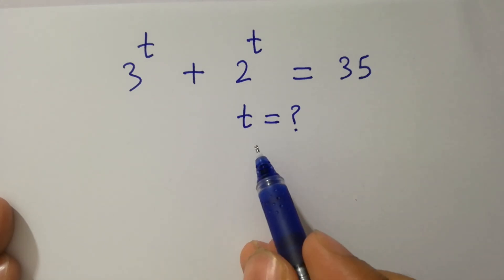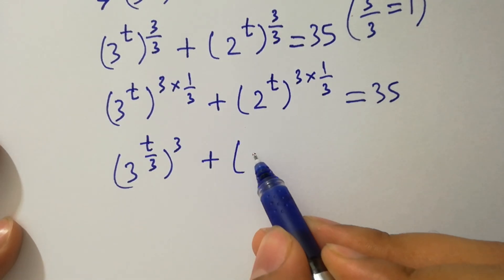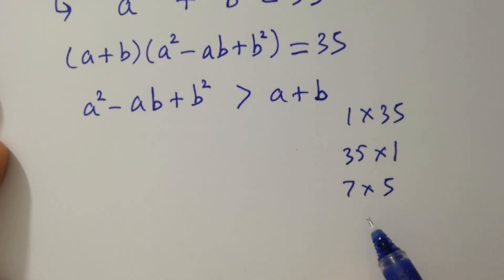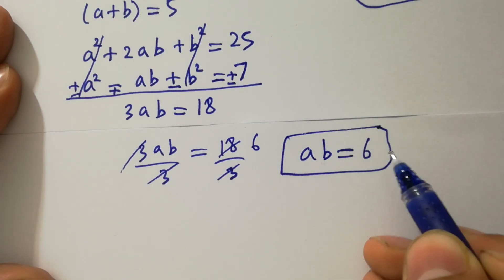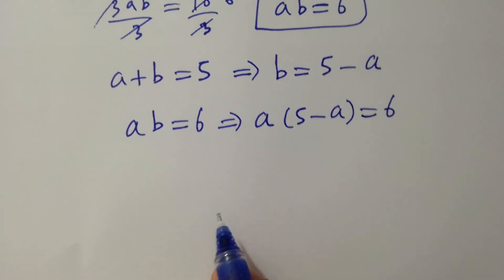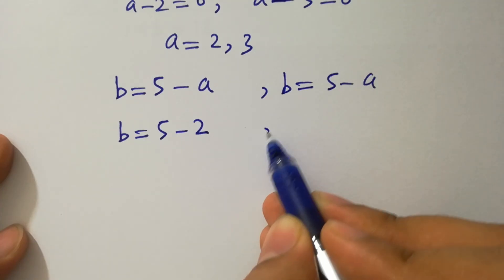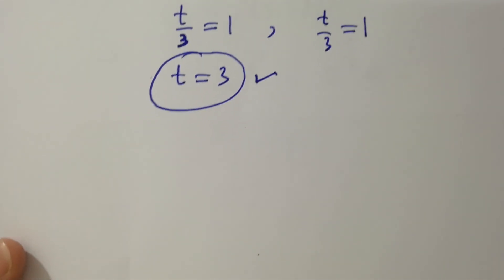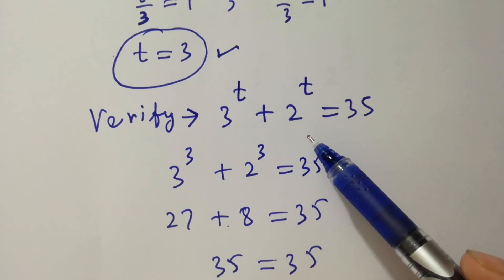Solving a 'Harvard' University entrance exam question